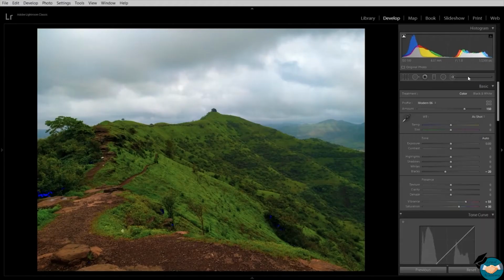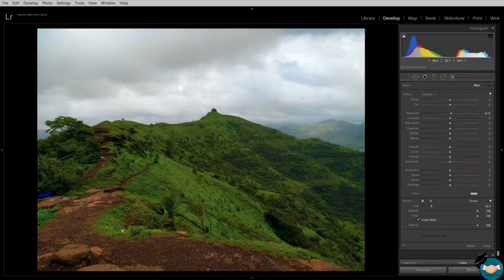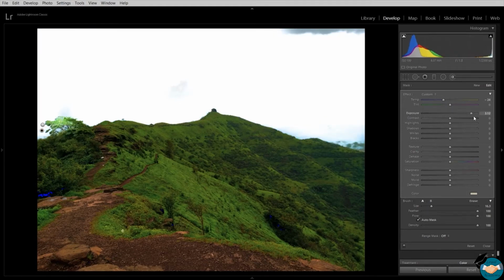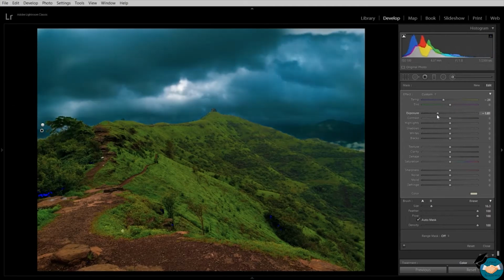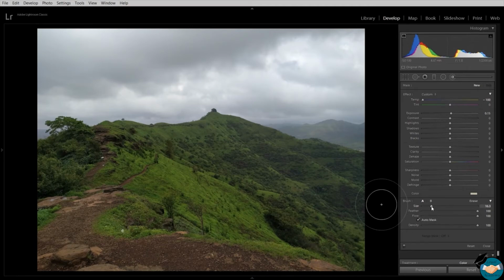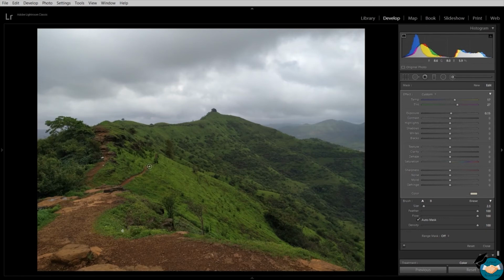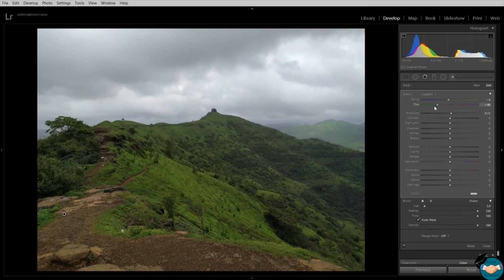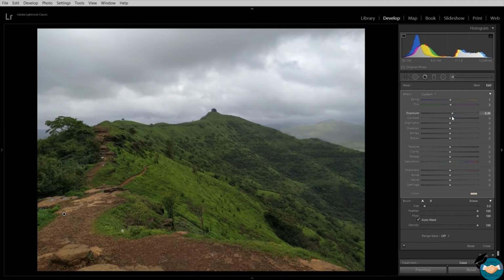How to create masks with autobrush in lightroom cc | Loyal academy